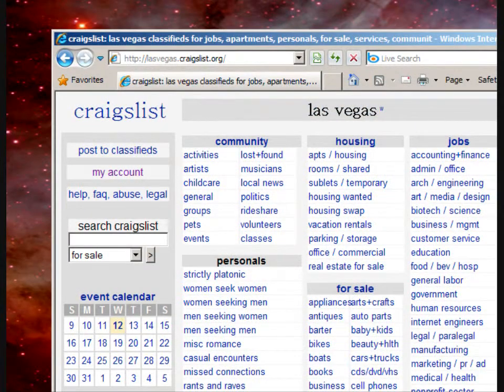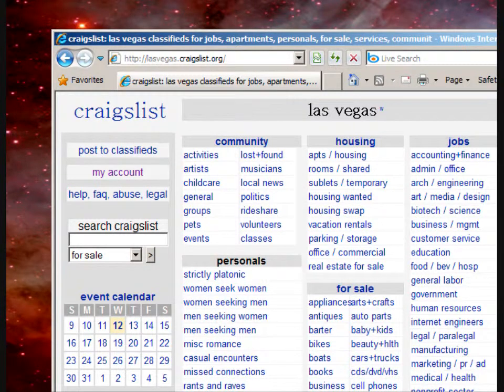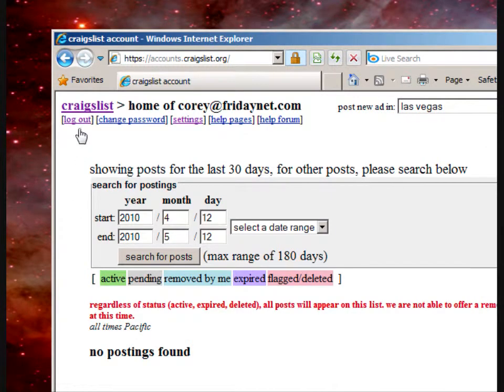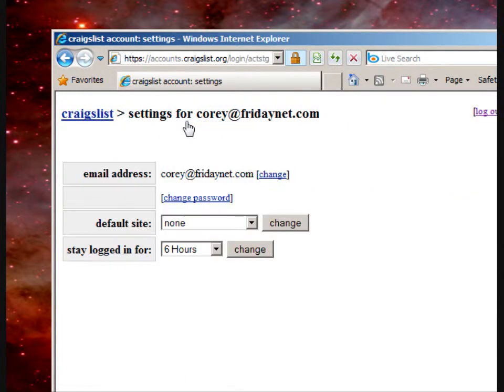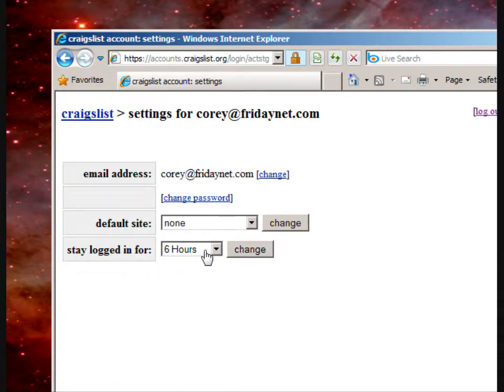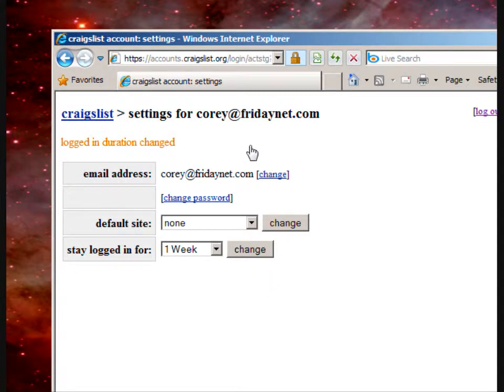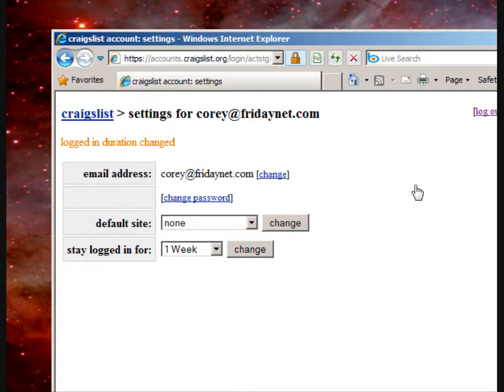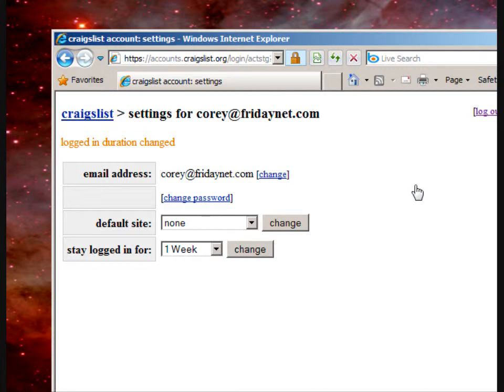Craigslist's "stay logged in for" setting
How to make a change inside your craigslist account to prevent interruptions while posting ads throughout the day